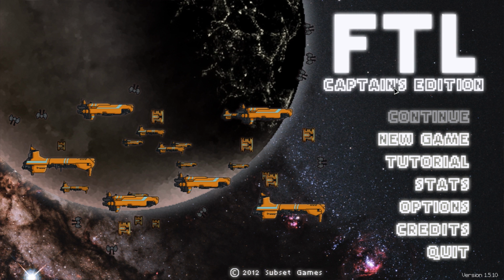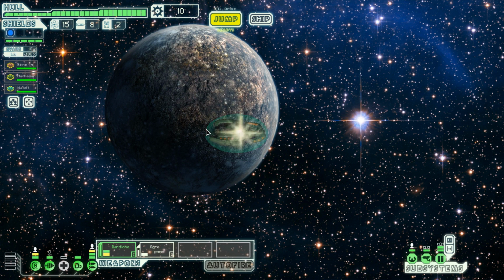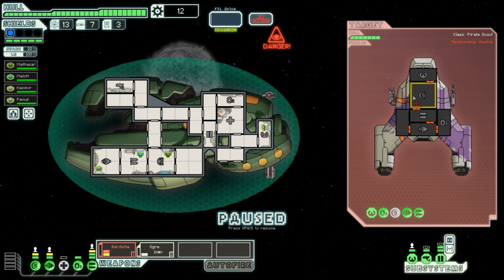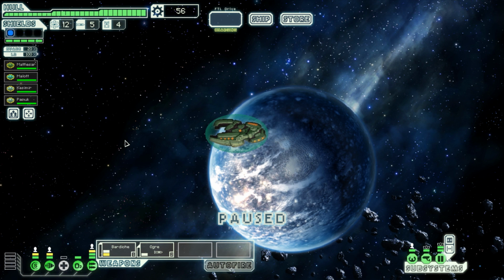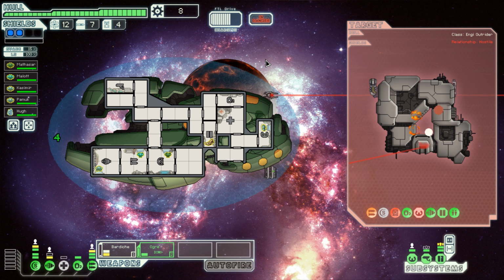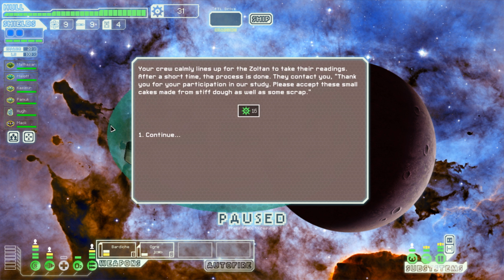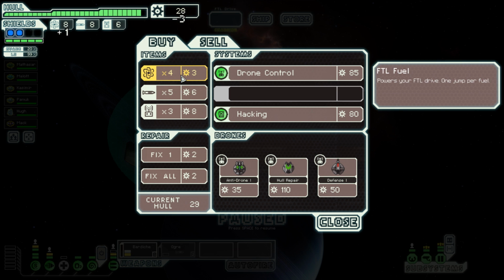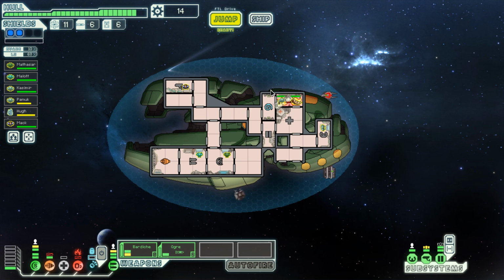Librascope: FTL Advanced Edition with Captains Edition Mod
This time we are taking a look at the newly released Advanced Edition content update for FTL: Faster than Light! An awesome, and FREE content package providing new weapons, systems, a new race, and new ship layouts. Also, I have the Captains Edition Megamod installed since it is updated for Advanced Edition, adding even more content, difficulty, and replay-ability.